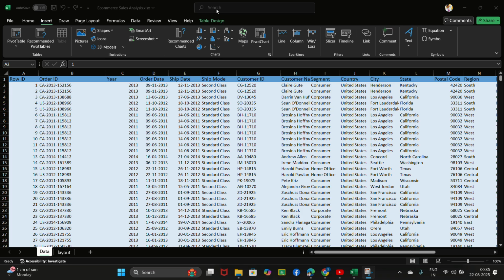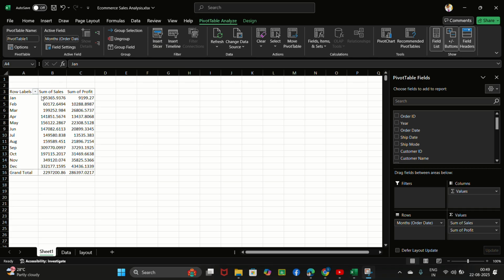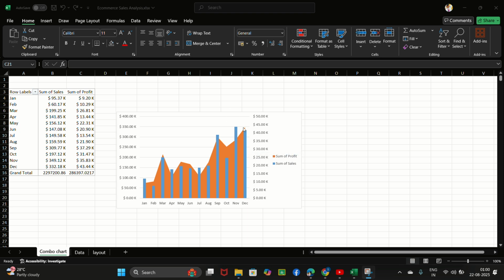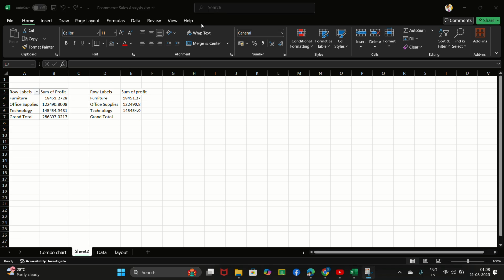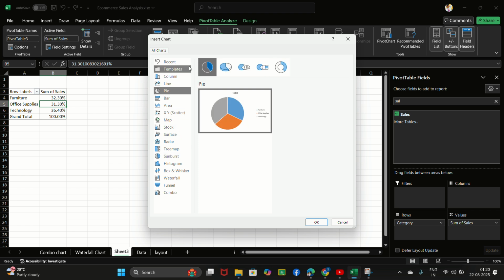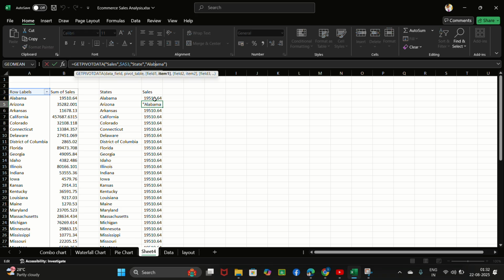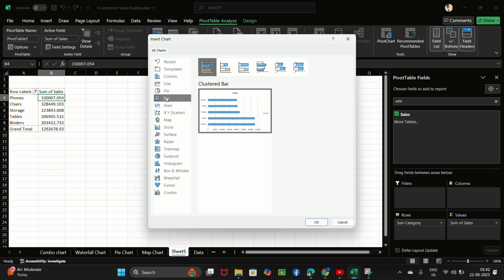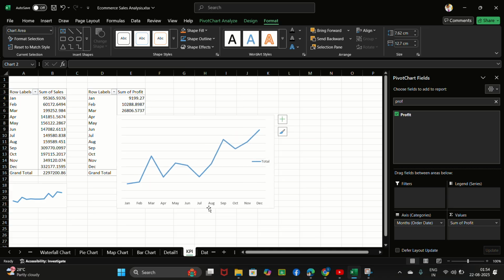Ecommerce Sales Analysis Dynamic Dashboard using Excel | Part-1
Welcome to this comprehensive Excel tutorial where you'll learn how to create a fully dynamic Ecommerce Sales Analysis Dashboard from scratch! Whether you're a beginner or an Excel enthusiast, this video will guide you through building a visually appealing and interactive dashboard to track key ecommerce metrics.